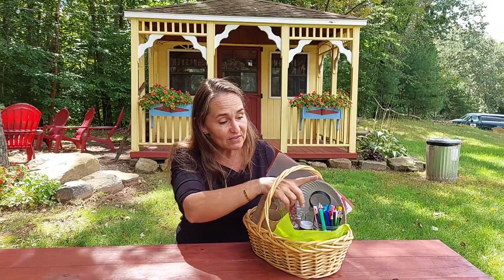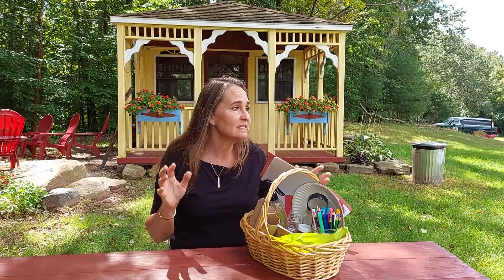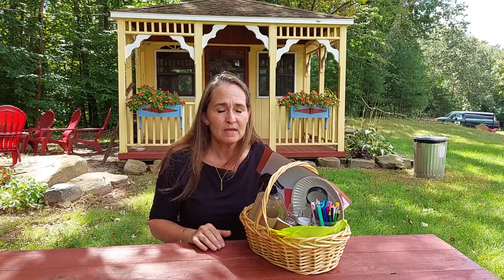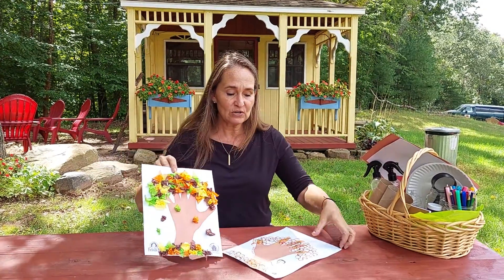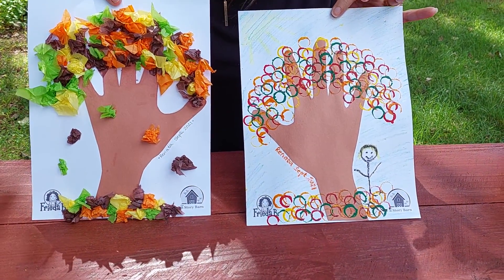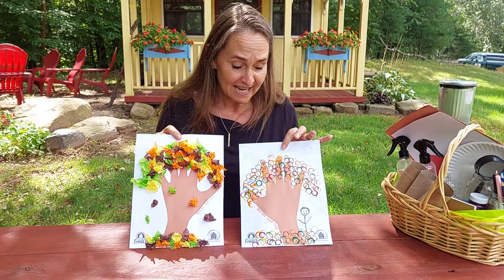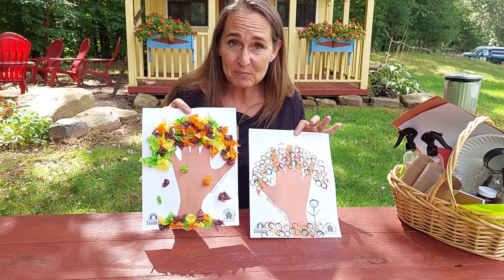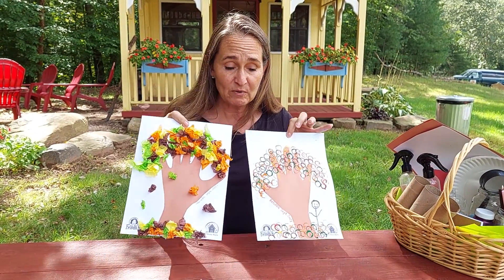Wonder & Wander Week 10 - "Paint Fall"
Renata describes this week's activities.